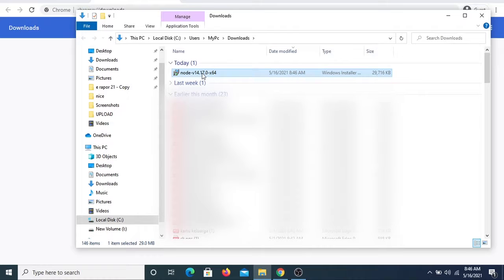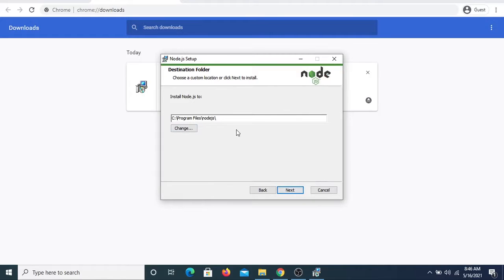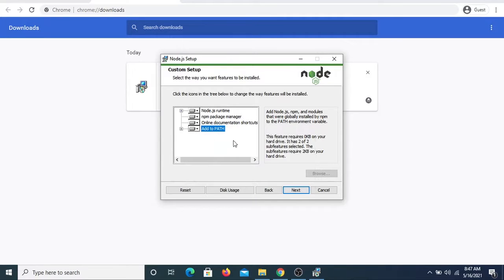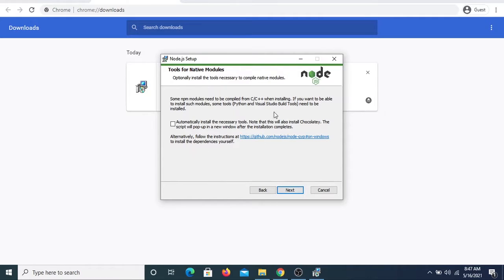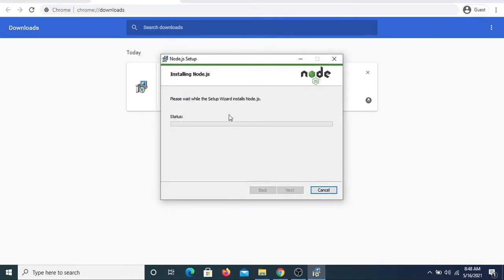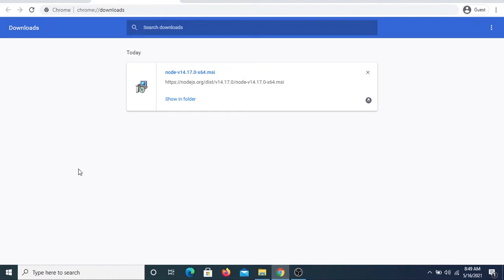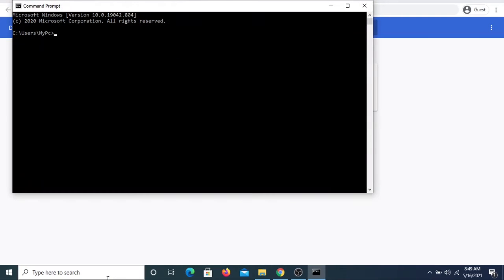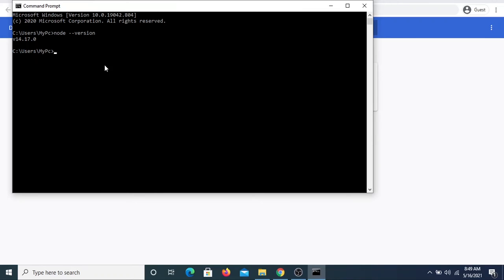How to install node js on windows 10 | Node js Installation on windows 10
This video will walk you through the installation process of node js on windows 10